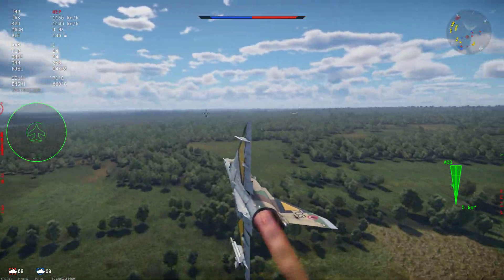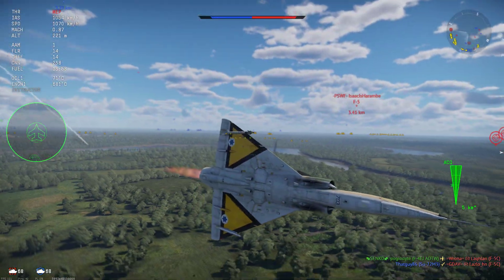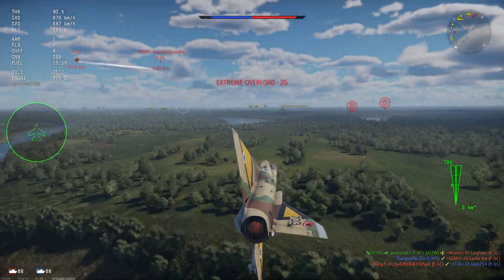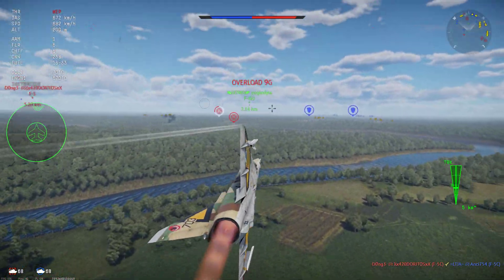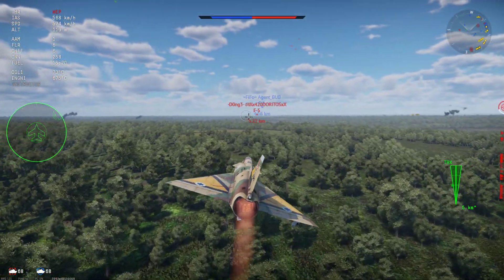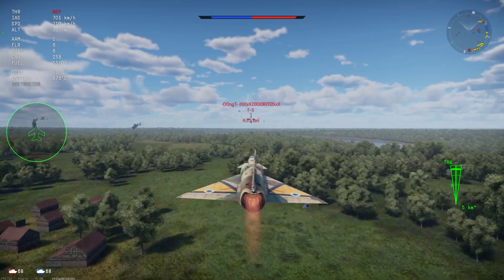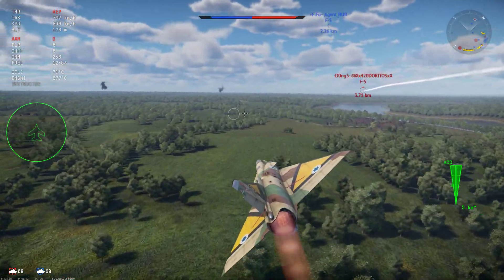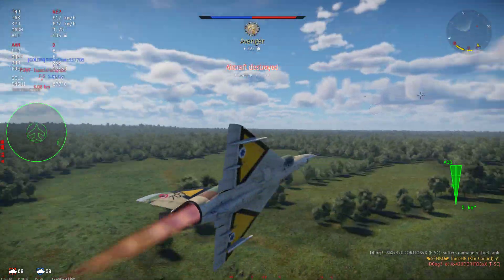ground rb player asked to play air rb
GPU: NVIDIA GeForce GTX 1660 SUPER
CPU: AMD Ryzen 5 2600X Six-Core Processor
Memory: 16 GB RAM (15.95 GB RAM usable)
Current resolution: 1920 x 1080, 144Hz
Operating system: